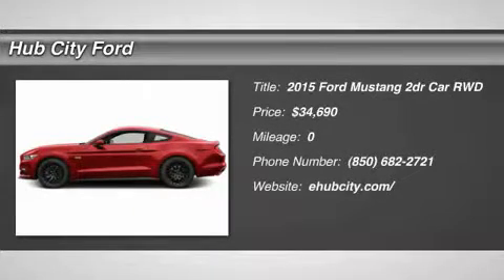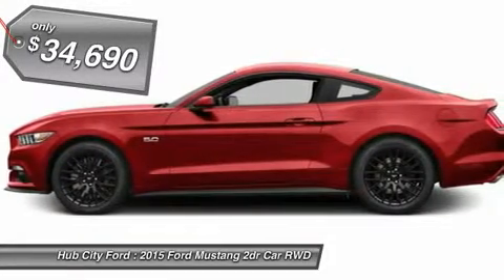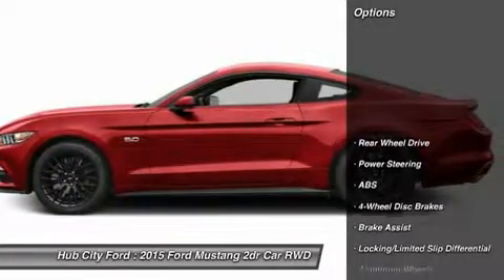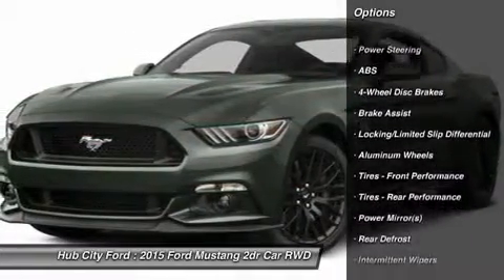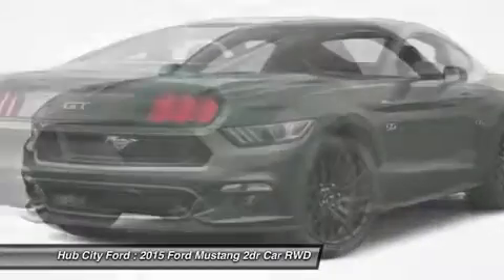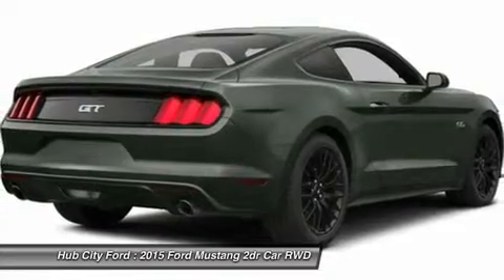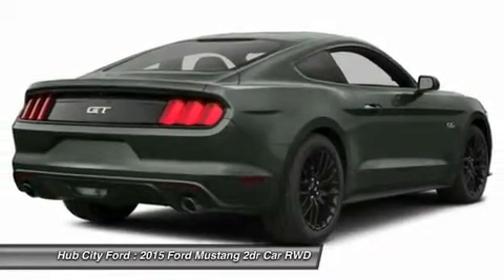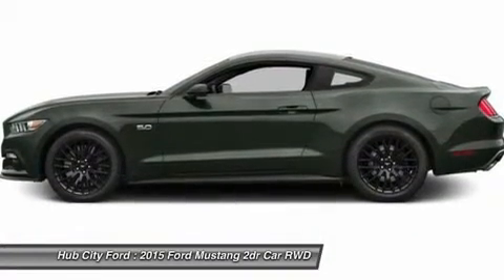2015 Ford Mustang IP-433422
2015 FORD MUSTANG Crestview, FL
Stock# IP-433422

4060 S. Ferdon

Redesigned for 2015 is American classic, introducing the 2015 Ford Mustang. The body has be designed to deliver a new driving experience including a new fully independent rear suspension, improved pitch control during hard acceleration and hard braking, and less body roll to improve the overall feel and ride. 3 engine are available to choose from including a 3.7L V6 delivering 300hp and 280 lb-ft. of torque, a 2.3L EcoBoost engine delivering with 310hp and 320 lb-ft. of torque, and the powerful 5.0L V8 with 435hp and 400 lb-ft. of torque. All engines come with either a 6-speed manual transmission or 6-speed SelectShift Automatic with Paddle Shifters. Available selectable driving modes further enhance the performance with 4 different options including normal, snow/wet, sport, and track. Inside, the front seats now feature memory recline capability with available heated and cooled six-way power. The advanced and standard selectable effort electric power-assisted steering system allows you to choose 3 modes of feedback. SYNC with MyFord Touch allows for hands free operation of the infotainment system and allows you to make calls and control audio functions. The available 390-watt Shaker Pro Audio System with HD Radio Technology includes an AM/FM stereo, single-CD/MP3 player and 12 speakers including an eight-inch subwoofer which has been smartly-mounted in the trunk. The available voice-activated Navigation System powered by SiriusXM Traffic and Travel Link combines GPS technology with 3-D mapping and provides voice-guided turn-by-turn directions. Track Apps features Electronic Line-Lock and launch control, and provides performance metrics instantly on the 4.2-inch message center screen in the instrument cluster.